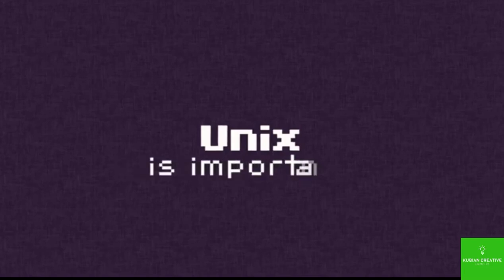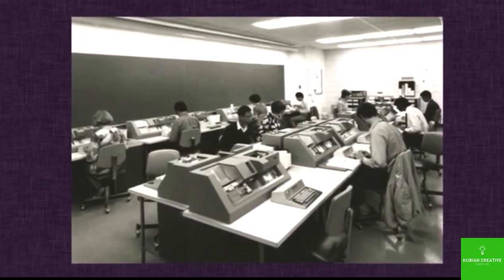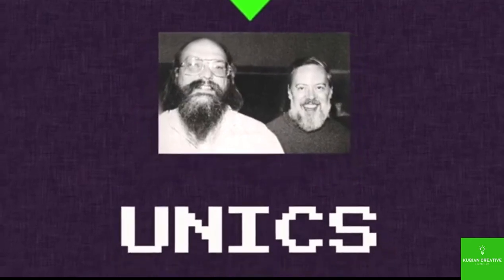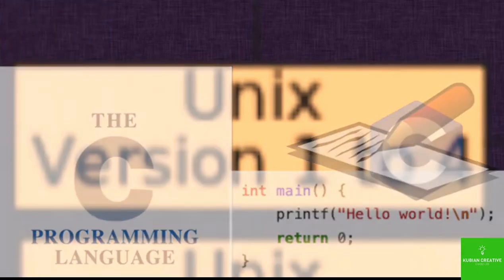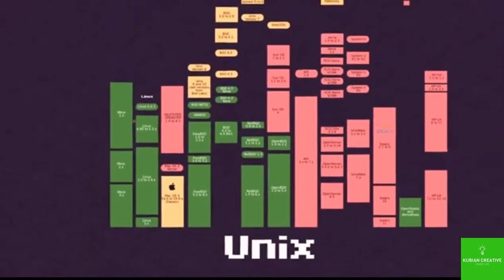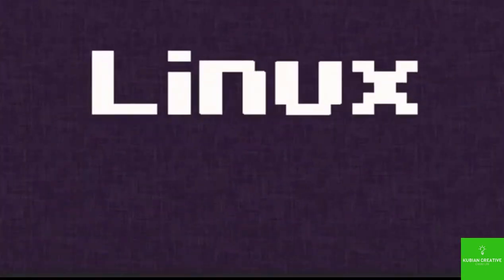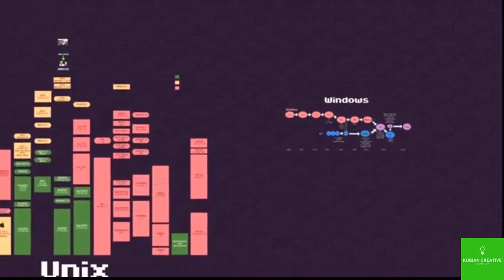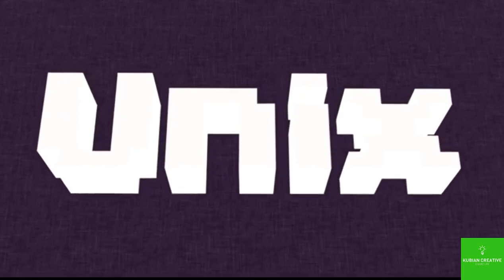What is Unix and why does it matter Operating System OS Explained, History, Unix vs Linux,.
What is Unix and why does it matter Operating System OS Explained, History, Unix vs Linux, etc.